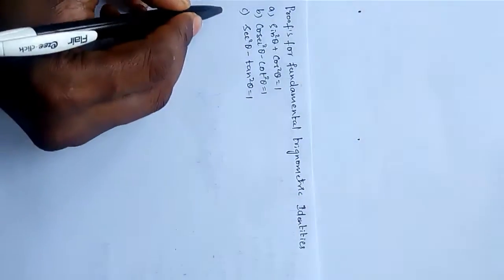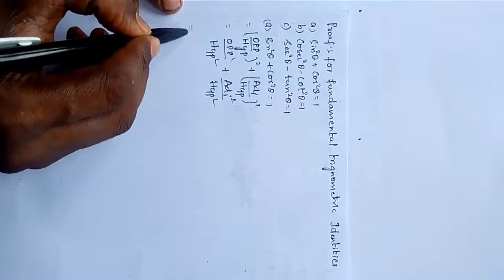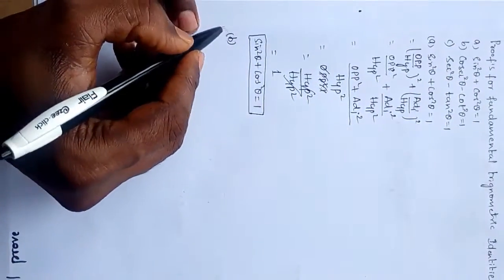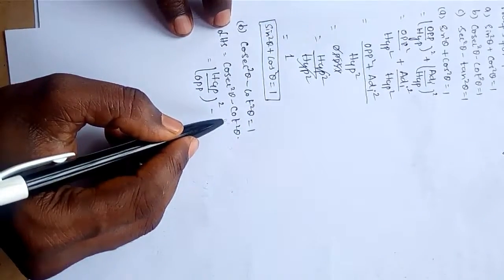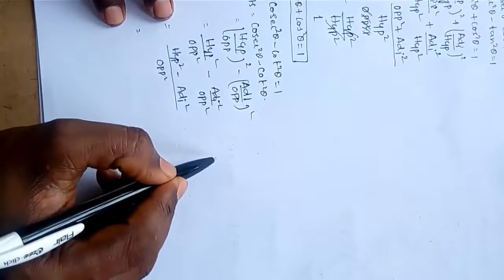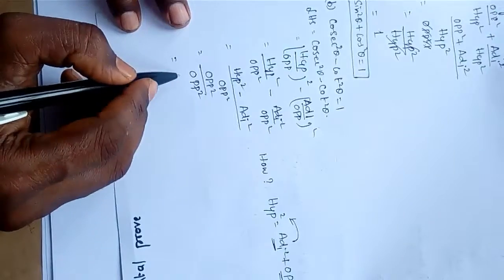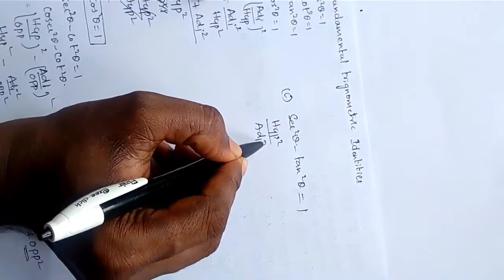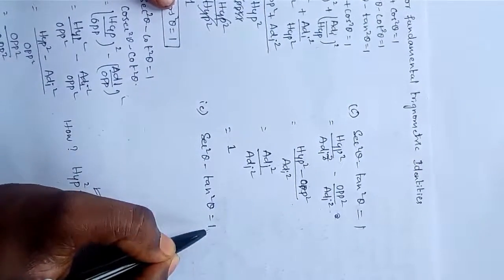Proof for Trigonometric Identities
Taking fundamental trigonometric identities n proving those by using concept of general trigonometric ratios